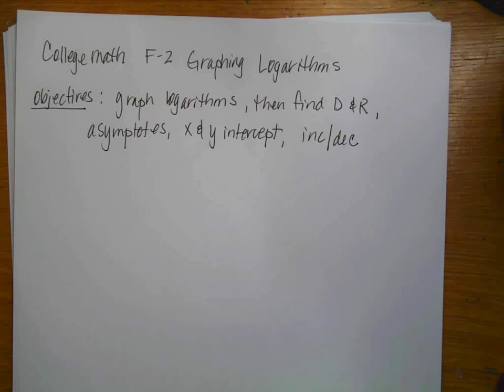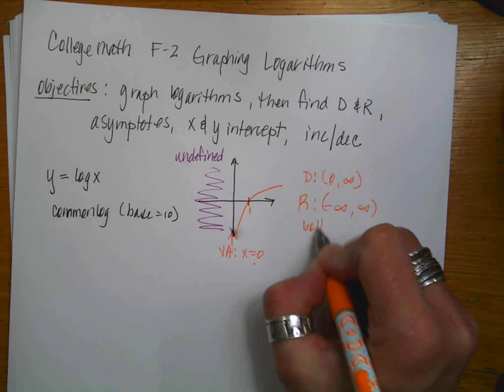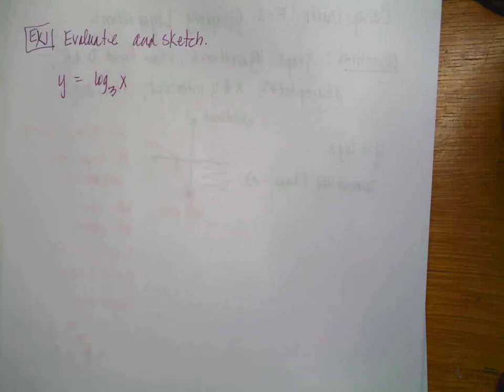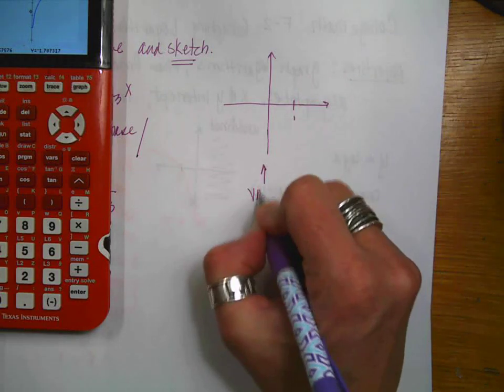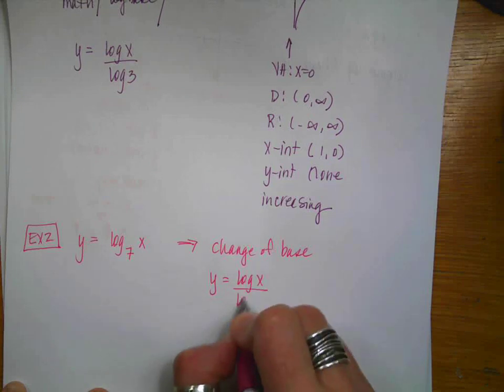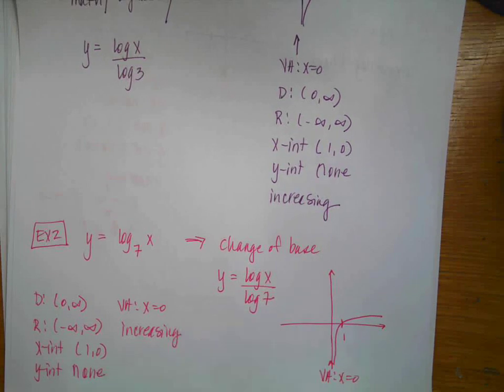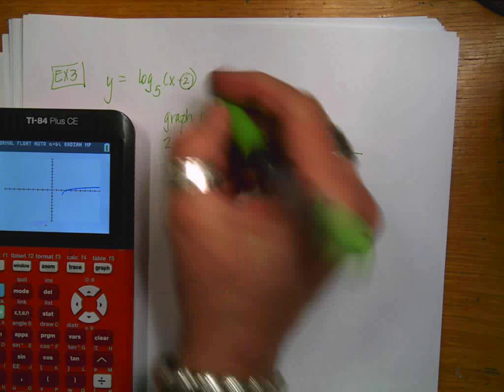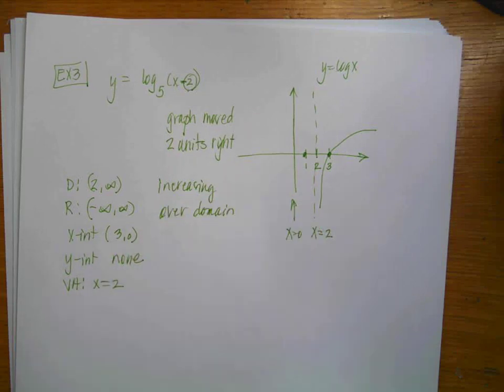CM F 2 Graphing Logarithms